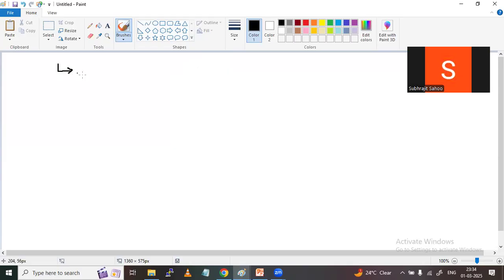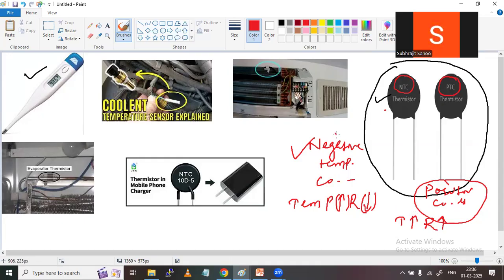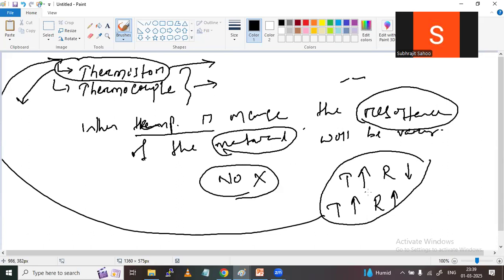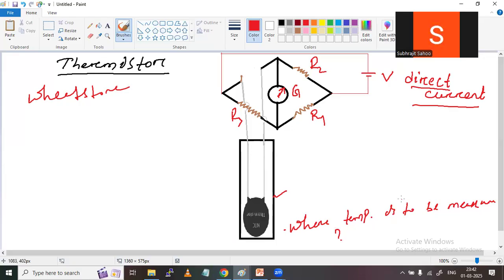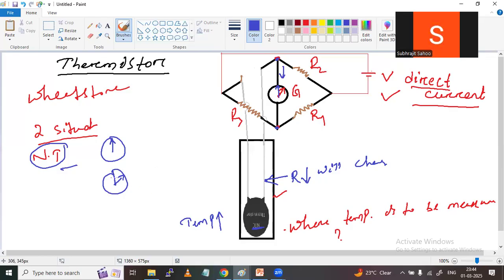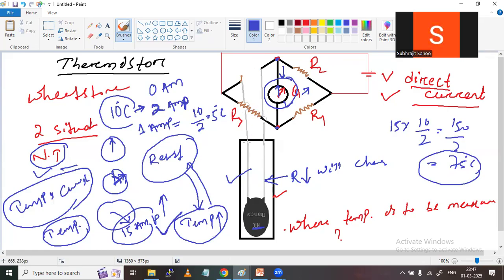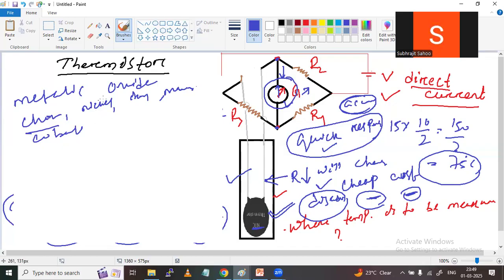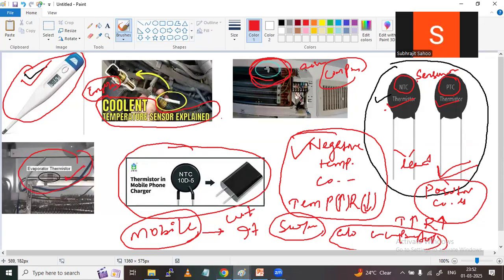Thermister by Subhrajit Asst Pof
principle,construction,working ,merit emerit and application of Thermister